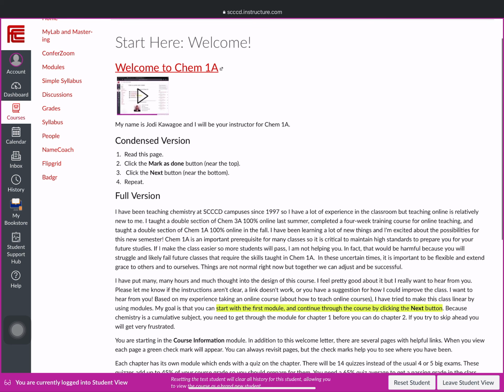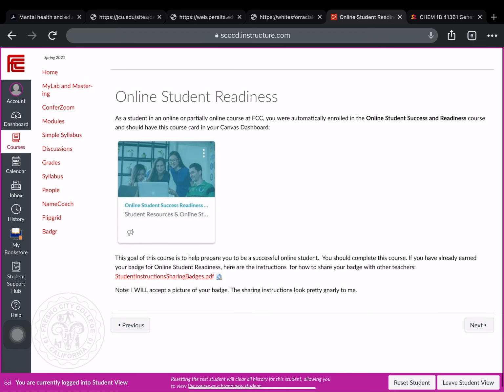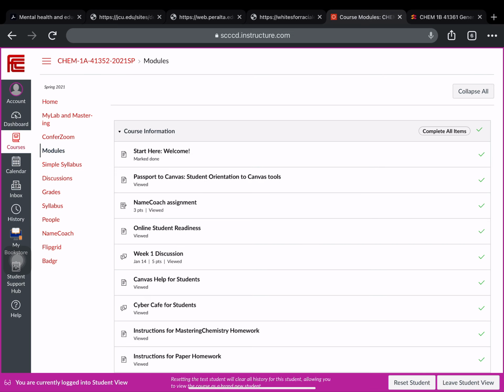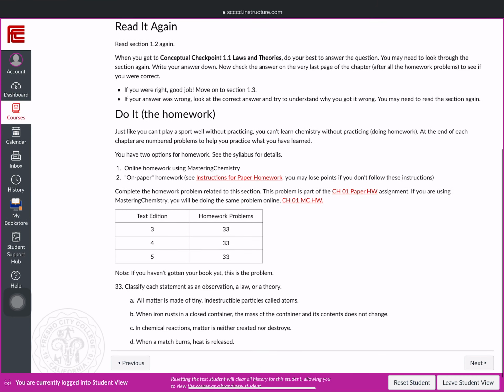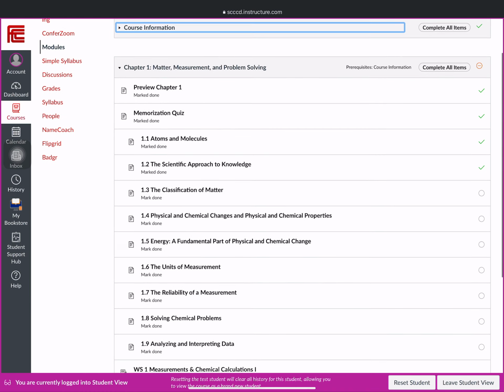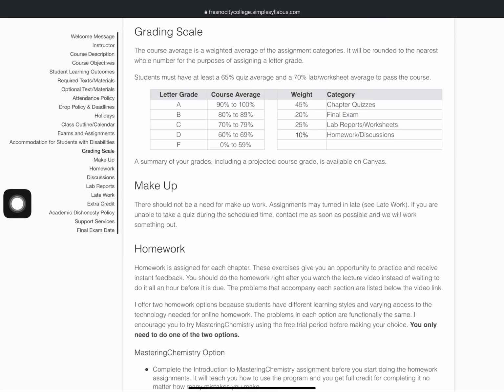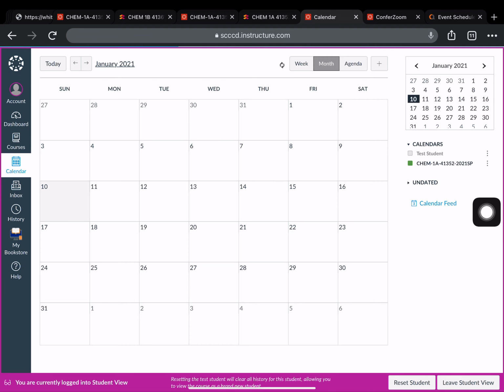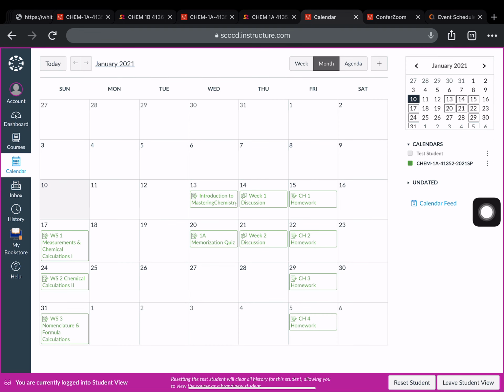1A Canvas Tour